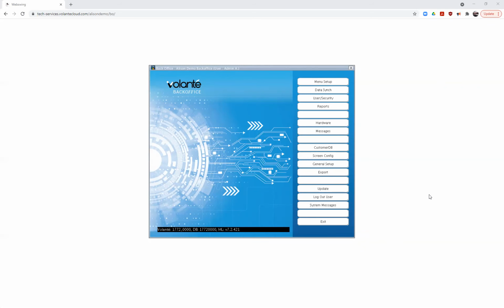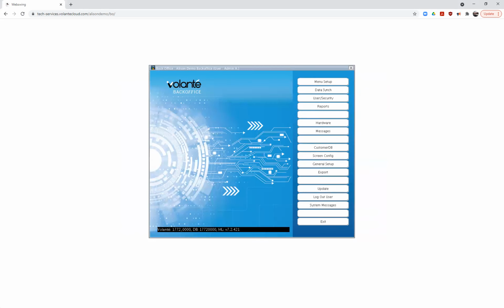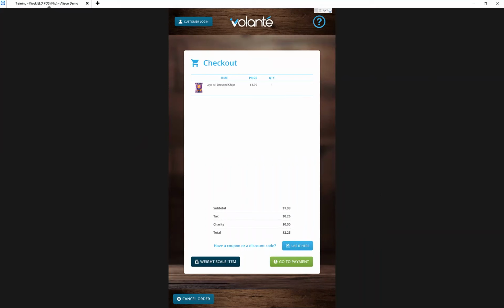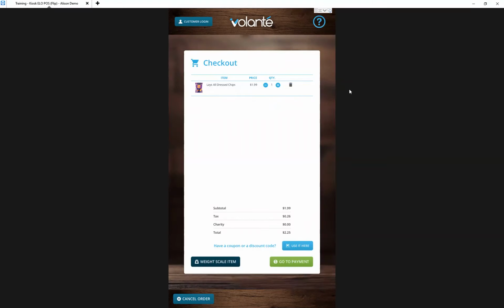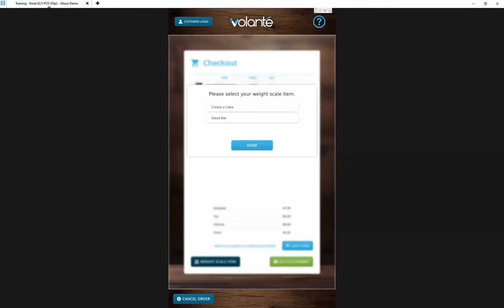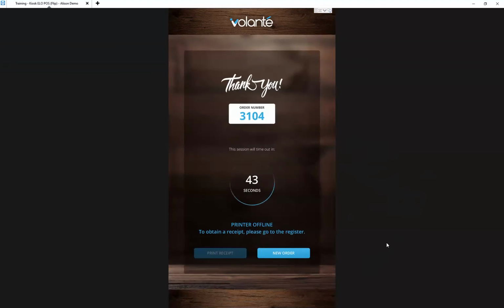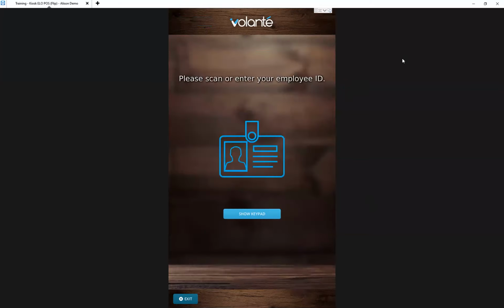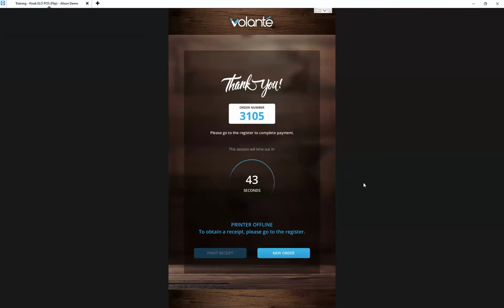Volanté Kiosk: Self Checkout Mode & Override Add/Delete with Cashier